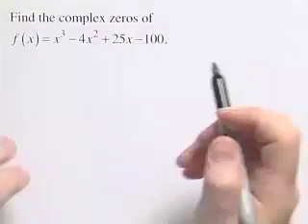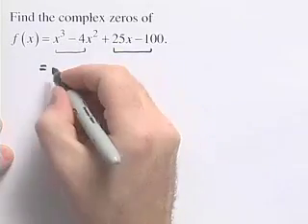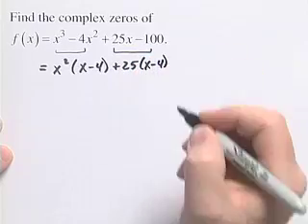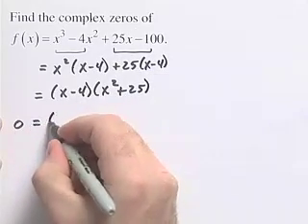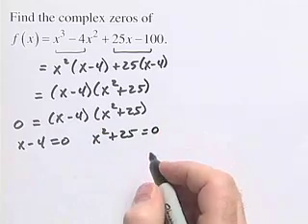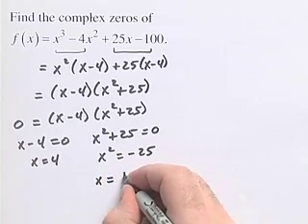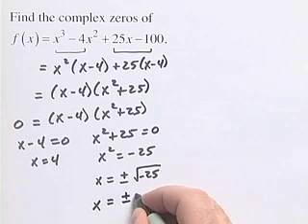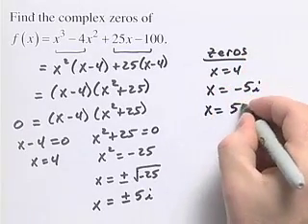Ch5 #3 ChapterTestPrepVideos Sullivan CA 11e